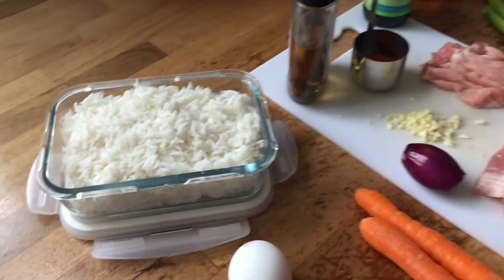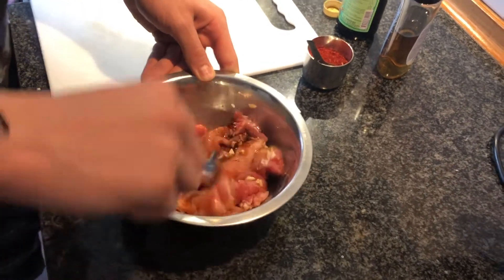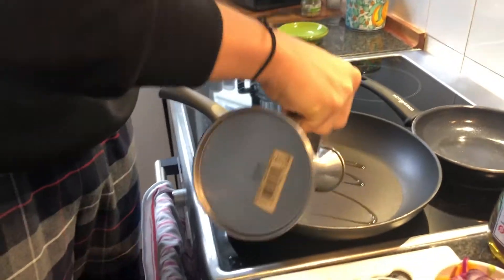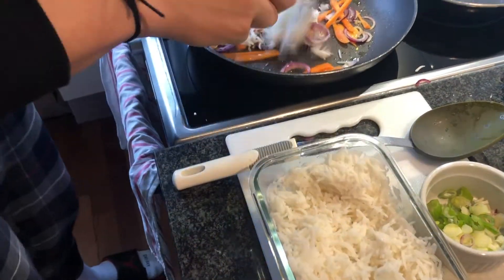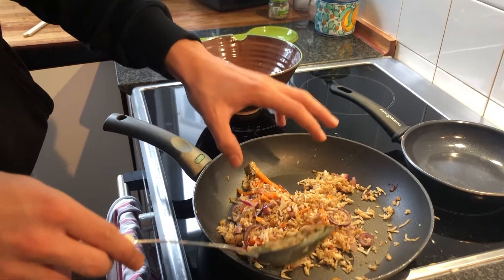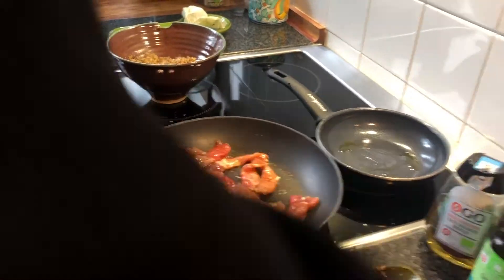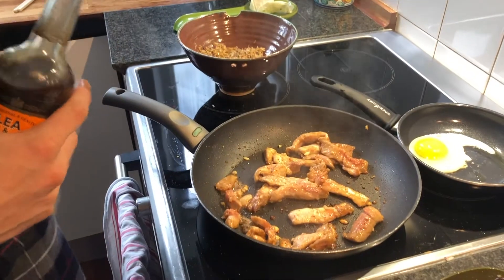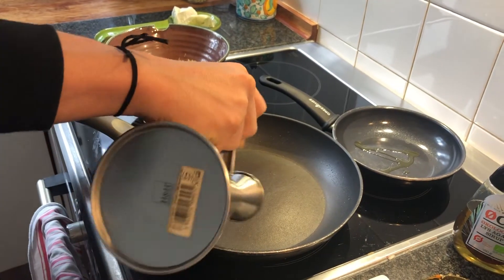Making a Protein Bowl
This meal contains a lot of healthy, beneficial nutrients, such as; potassium, dietary fiber, folate (folic acid), vitamin A, vitamin C, proteins, and fibers.

Ingredients:
Rice/Noodles, Protein of Choice, Vegetables of Choice (more than 2 vegetables), Addition of Nuts and Spices and Zest of choice, Salt, Pepper.

Calories: 300+250+30+70= 650 calories